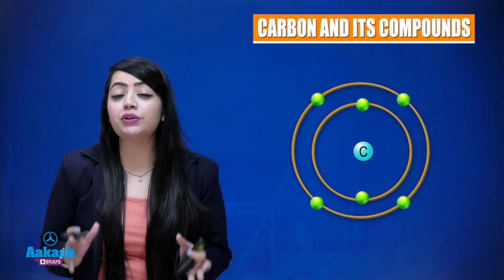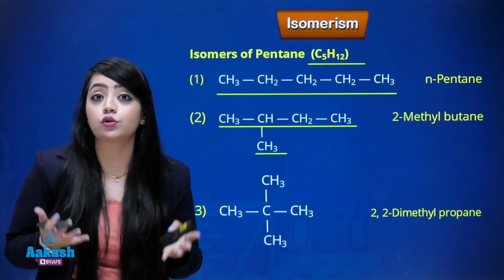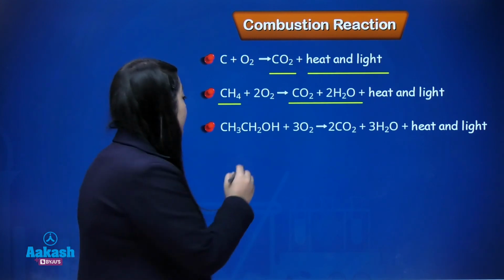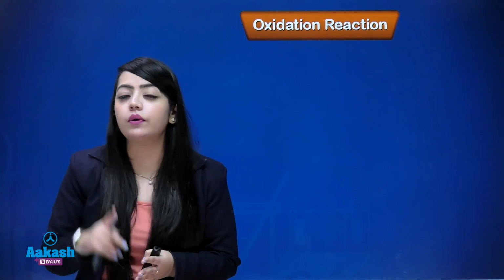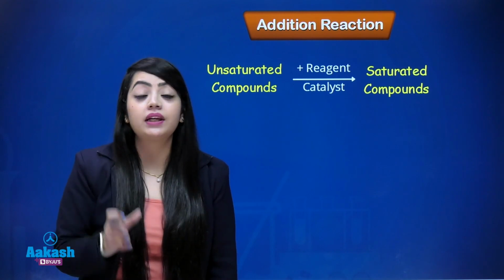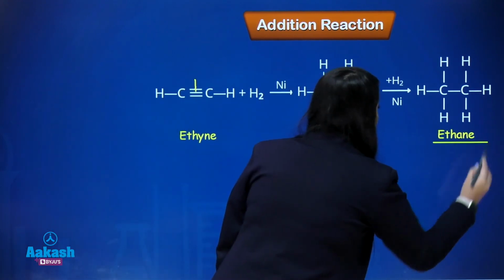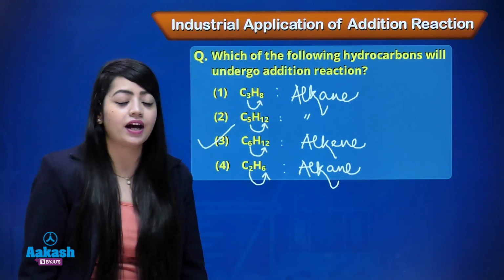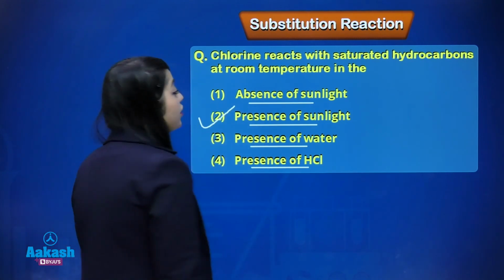Tricks to Learn Isomerism and Important Chemical Reactions of Carbon Compounds || Class 10 Chemistry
In this video, you will learn about the concept of isomerism and important chemical reactions of carbon compounds i.e. oxidation reaction, combustion reaction, addition reaction and substitution reaction